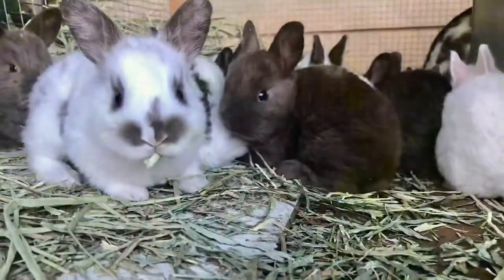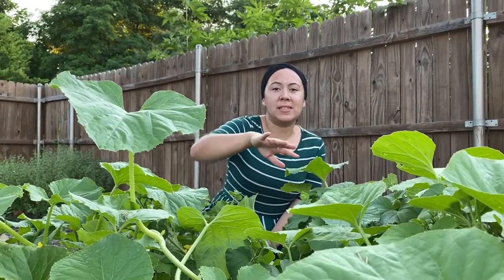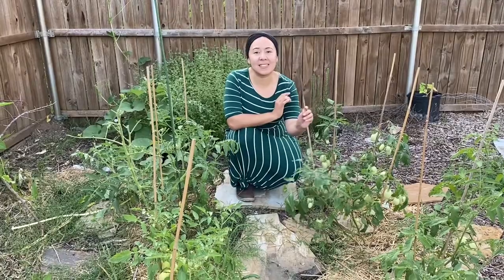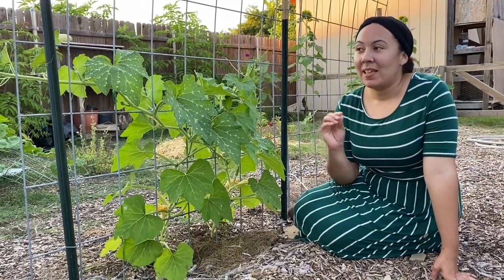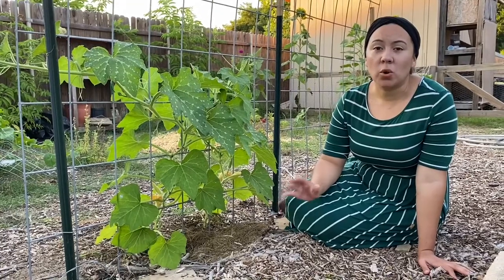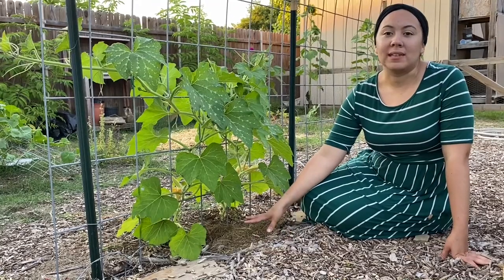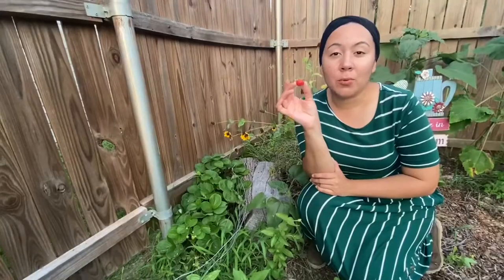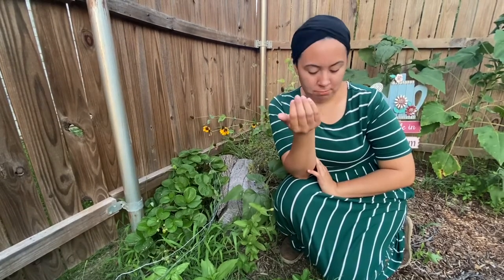Gardening in Texas Heat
“There is one body, and one Spirit, even as ye are called in one hope of your calling; One Lord, one faith, one baptism, One God and Father of all, who is above all, and through all, and in you all. But unto every one of us is given grace according to the measure of the gift of Christ.” Ephesians‬ ‭4:4-7‬ ‭